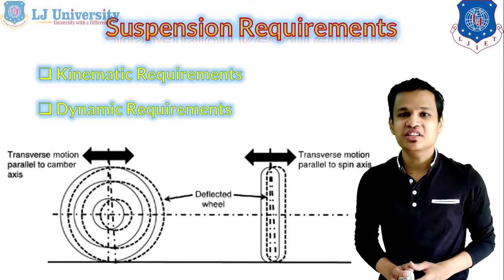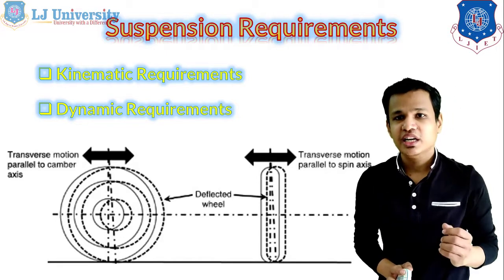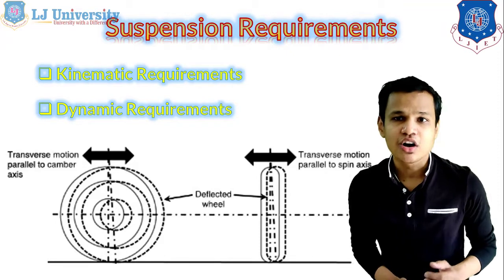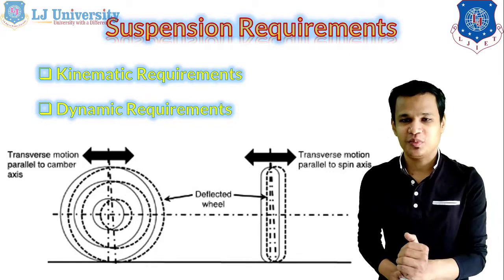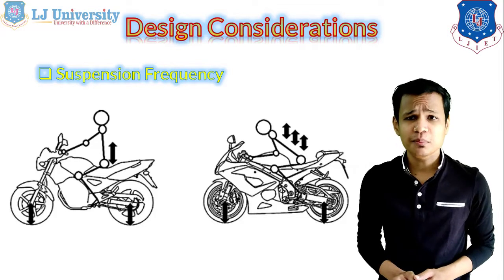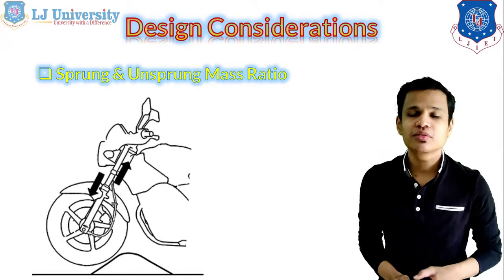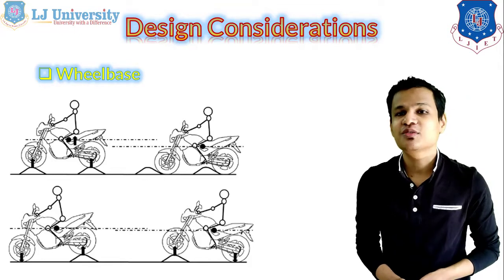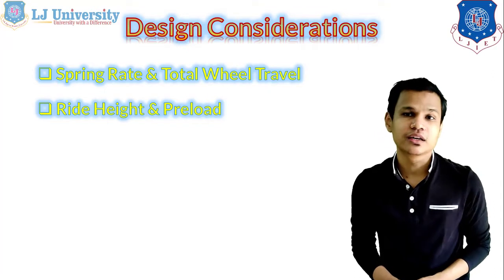L 14 Suspension System Requirements | Two and Three Wheeler Technology | Automobile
Requirements for Suspension
Design Consideration
Spring Rate
Total Wheel Travel

Next video lecture: L 15 Spring and Shock Absorber for Two Wheelers | Two and Three Wheeler Technology | Automobile